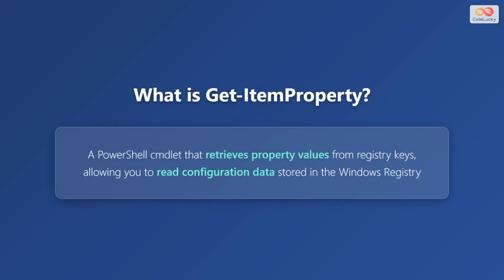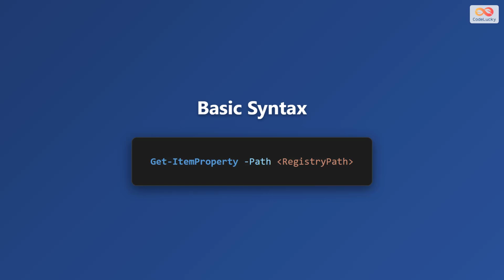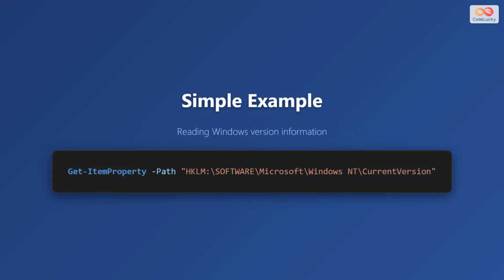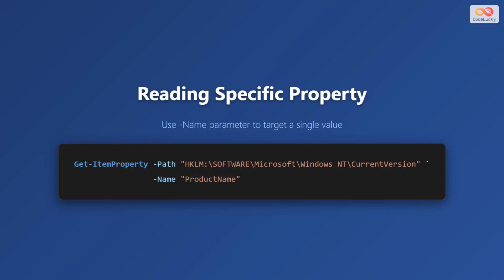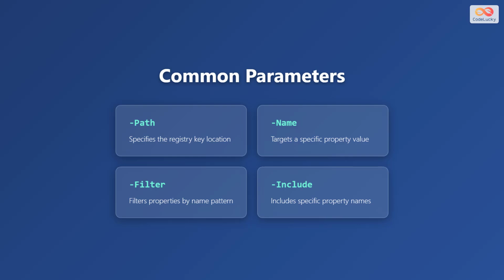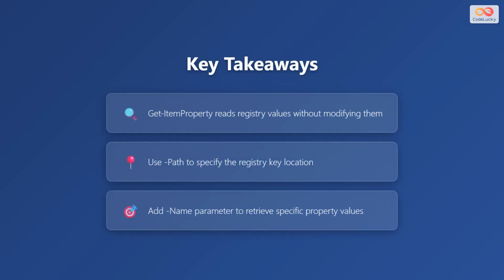Get-ItemProperty: Read Windows Registry Values with PowerShell | Registry Tutorial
📖 Learn how to read Windows Registry values using PowerShell's Get-ItemProperty cmdlet in this beginner-friendly tutorial!

In this video, you'll discover how to safely retrieve configuration data from the Windows Registry without making any modifications. Perfect for system administrators, IT professionals, and PowerShell enthusiasts who want to master registry operations.

🔍 What You'll Learn:
✅ Understanding Get-ItemProperty cmdlet basics
✅ Reading all properties from a registry key
✅ Targeting specific property values with -Name parameter
✅ Working with different registry path formats
✅ Essential parameters like -Path, -Name, -Filter, and -Include
✅ Practical examples with Windows version information

💡 This tutorial is part of our comprehensive PowerShell Registry series, designed to help you become proficient in managing Windows Registry through PowerShell commands. Whether you're checking system configurations, troubleshooting issues, or automating registry tasks, Get-ItemProperty is an essential tool in your PowerShell toolkit.

🎯 Perfect for beginners with clear explanations and real-world examples that you can use immediately in your daily workflow.

Chapters:
00:00 - Get-ItemProperty - Registry Access
00:25 - What is Get-ItemProperty?
00:54 - Basic Syntax
01:20 - Simple Example
01:49 - Reading Specific Property
02:16 - Registry Path Formats
02:47 - Common Parameters
03:21 - Key Takeaways
03:51 - Outro